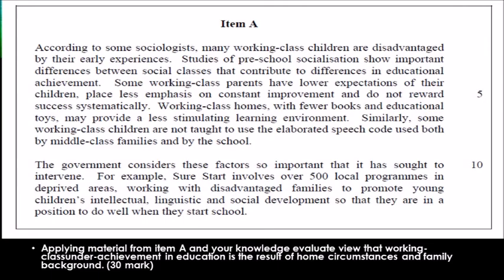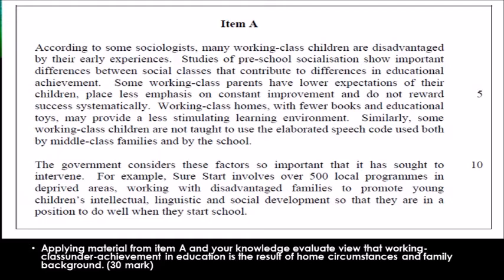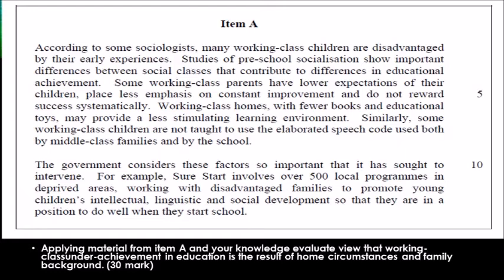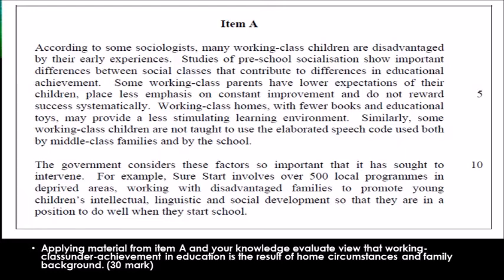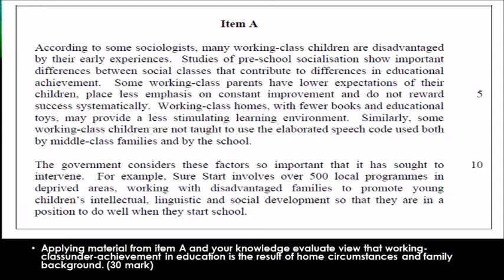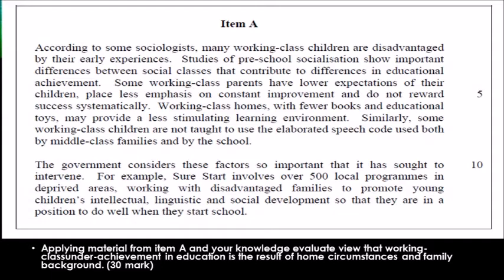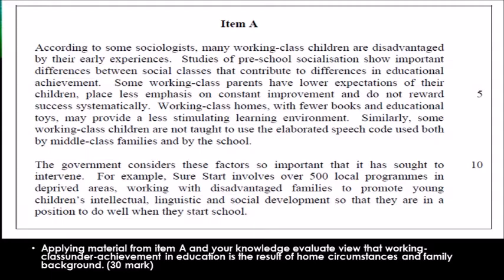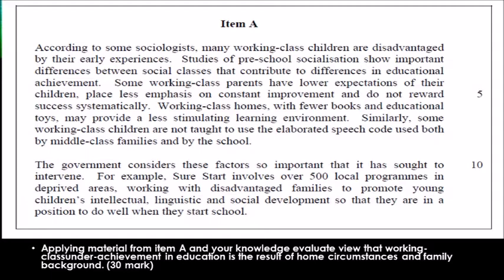Podcast: Social class and achievement 30 marks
Short podcast - for students.
Applying material from item A and your knowledge evaluate view that working-class under-achievement in education is the result of home circumstances and family background. (30 mark)

Focus on the main a01 knowledge, how to apply, and what ways students can analyse the EXTERNAL Factors but also some ways to evaluate.